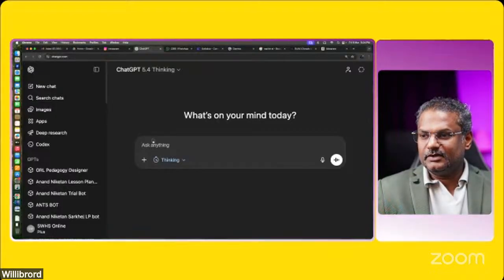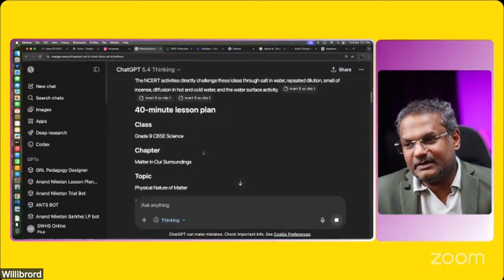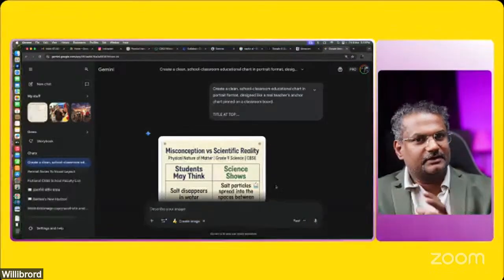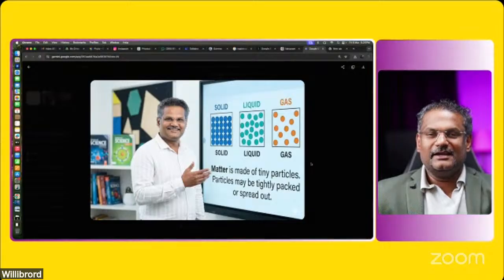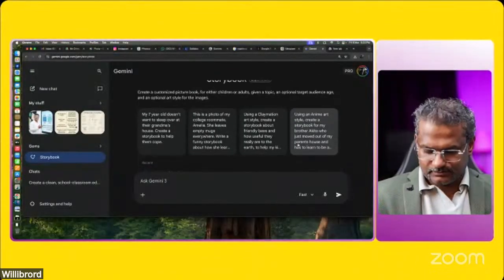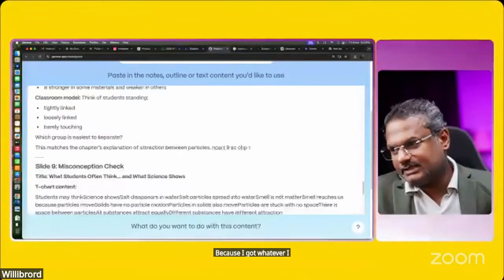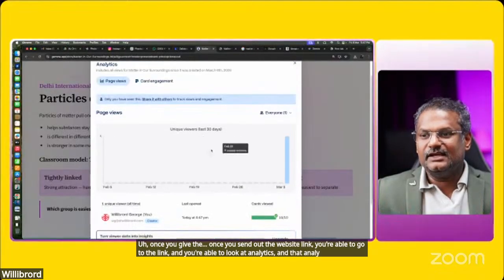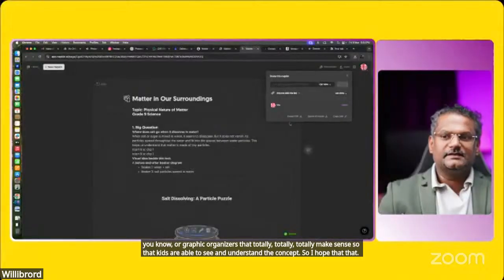SESSION 5: Teaching with Visual Impact Making AI-Powered Slide Decks